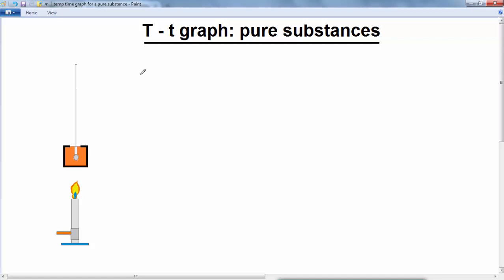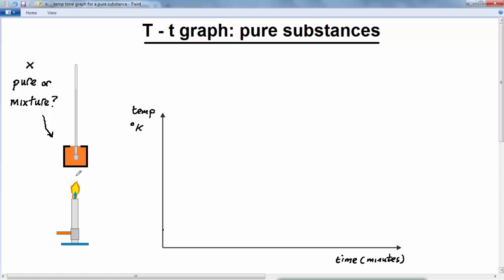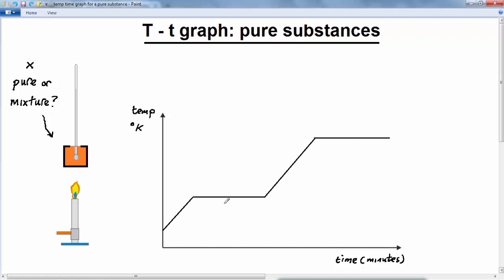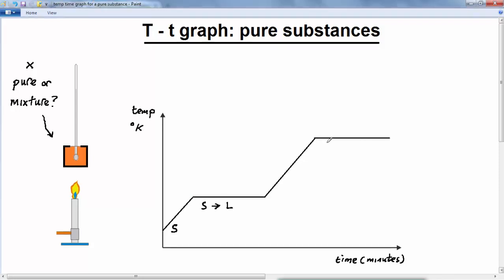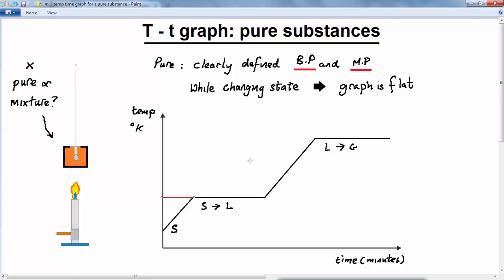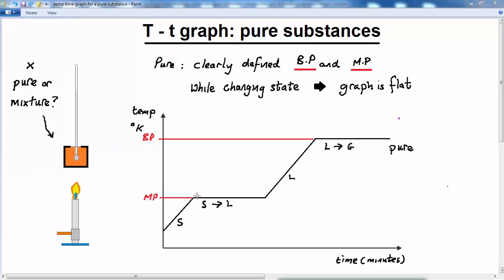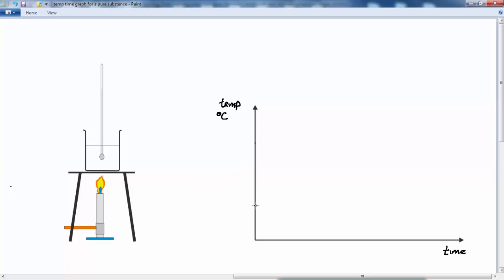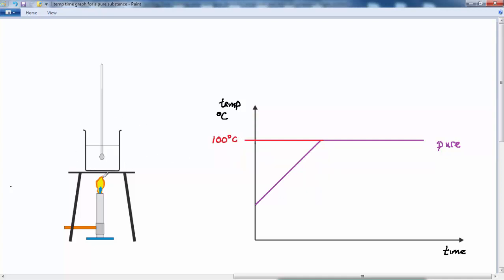GCSE CHEMISTRY - COMPOUNDS AND MIXTURES - LESSON 4 - T t graph for pure substances and mixtures